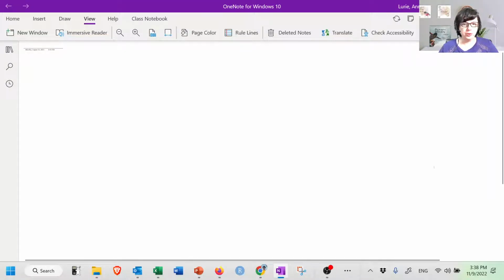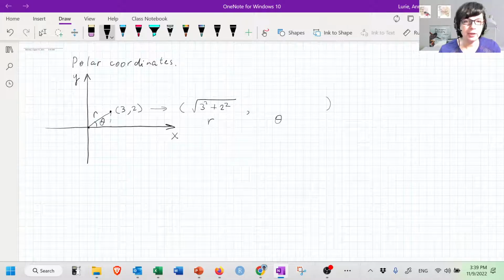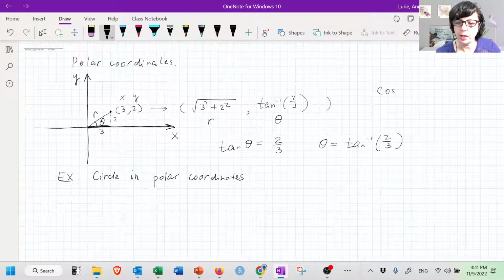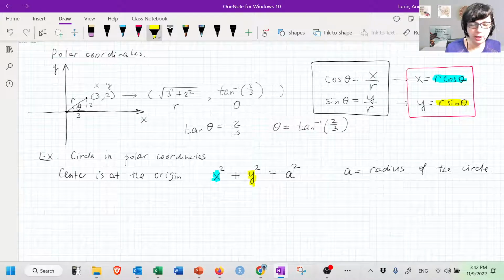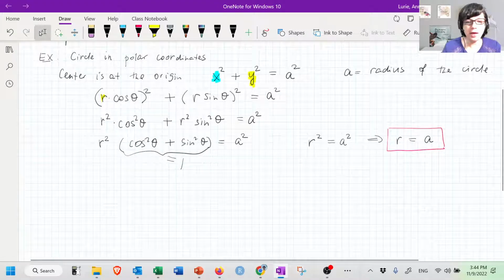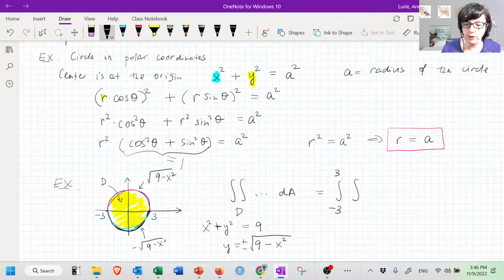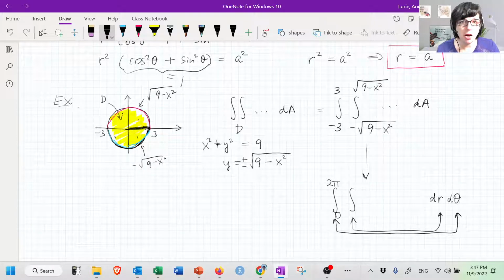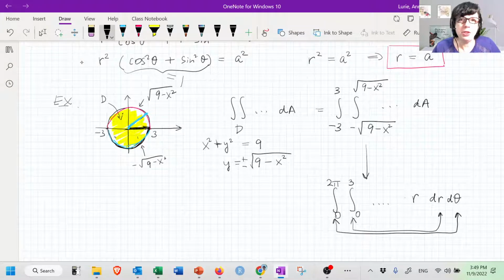Double Integral in Polar Coordinates Part 1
In this video I introduce polar coordinates and discuss how to set up limits to integrate in polar coordinates